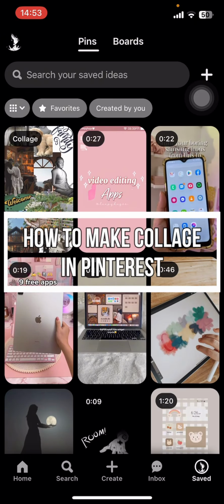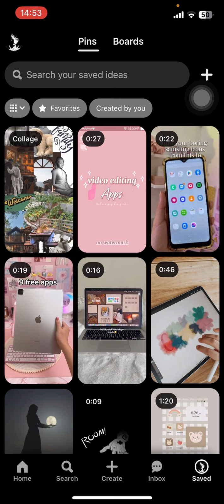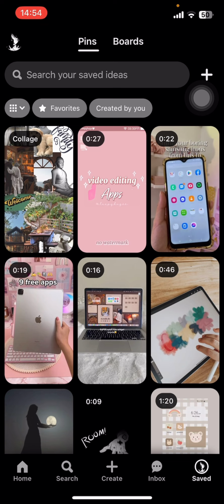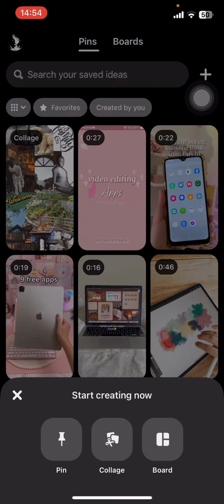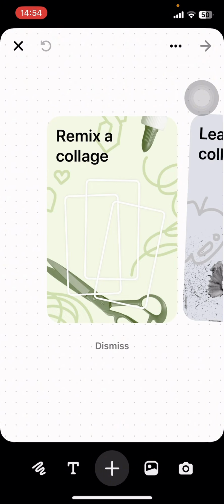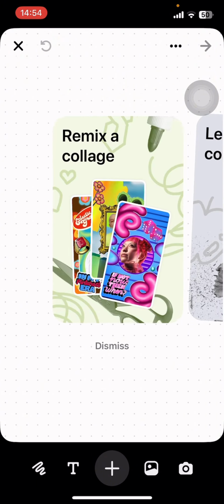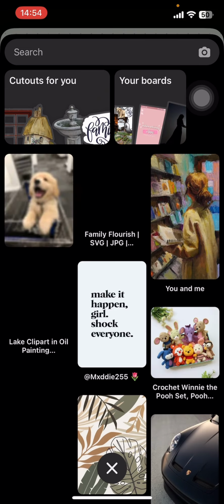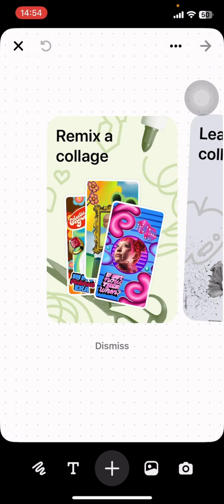How to Make A Collage on Pinterest (2024)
Learn how to create stunning collages on Pinterest with this easy-to-follow tutorial! Whether you're a beginner or just looking to enhance your collage skills, this video will guide you step-by-step through the process. Discover how to gather inspiring images, organize them into beautiful boards, and create your own unique collages.